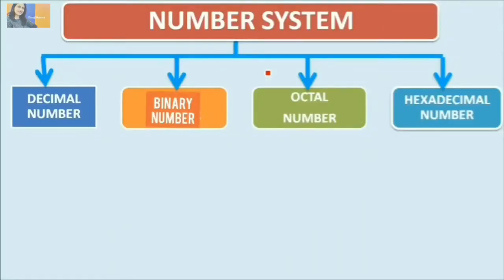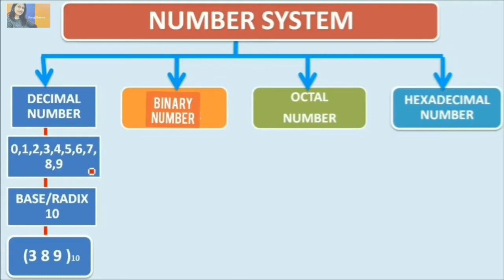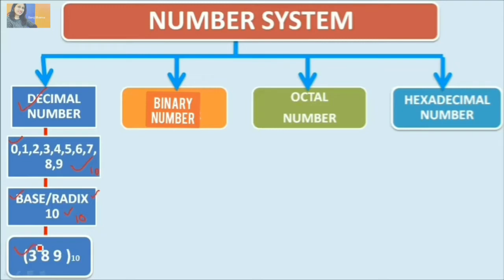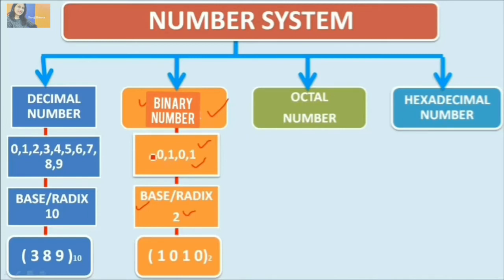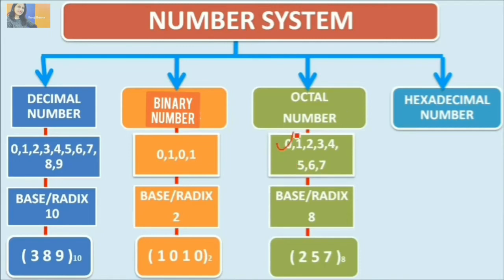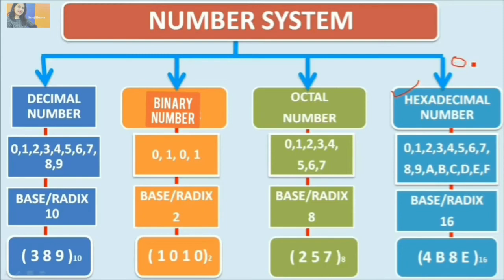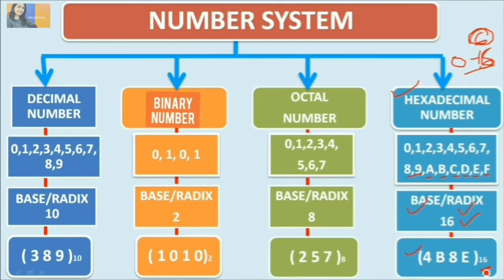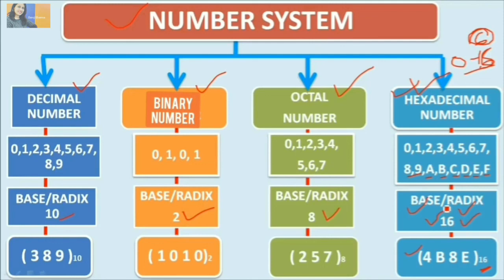CBSE class 7 ICT || computer science ||number system introduction || kips || cyber beans || it beans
number system tutorial, school computer science, computer applications

If you have any suggestions or feedback regarding this video, please do share in a comment. Your response is valuable to us and is always appreciated.
This video is a simple illustration of different number system used in computer science.
cbse class 7 computer science ch 1 number system